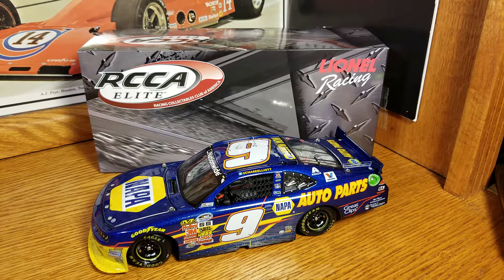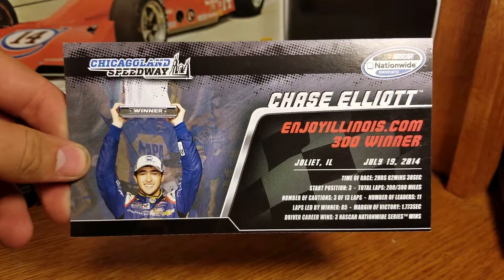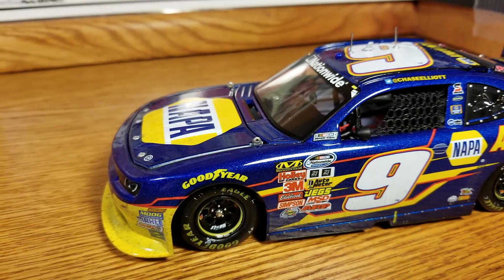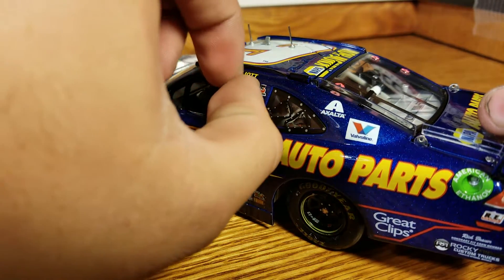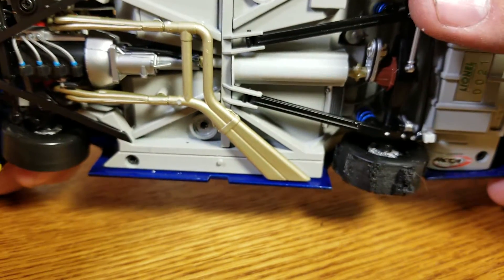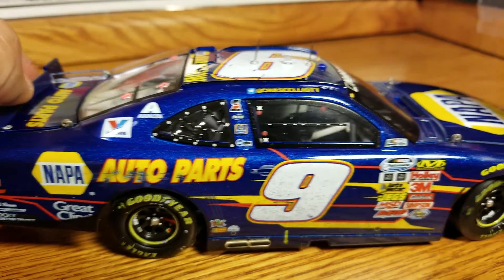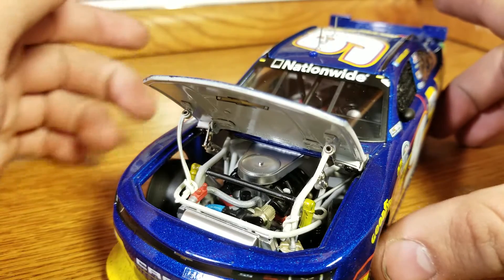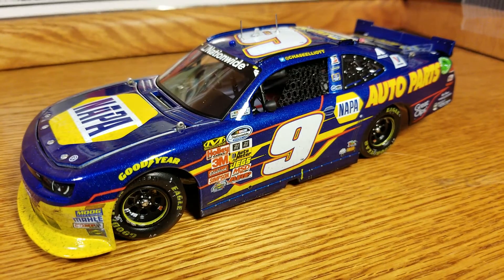NASCAR Diecast Review: Chase Elliott 2014 Chicagoland Win Elite